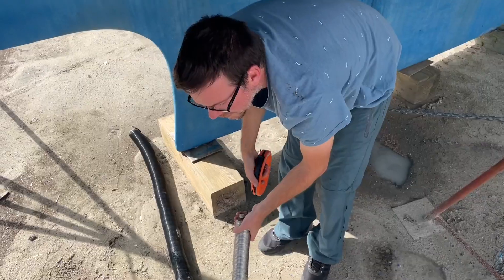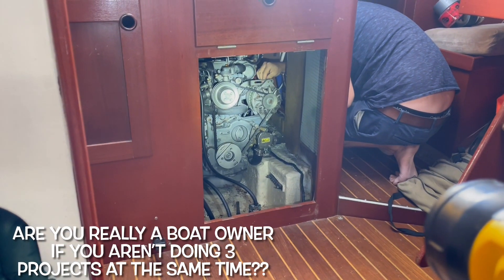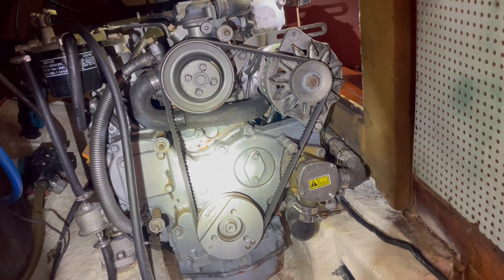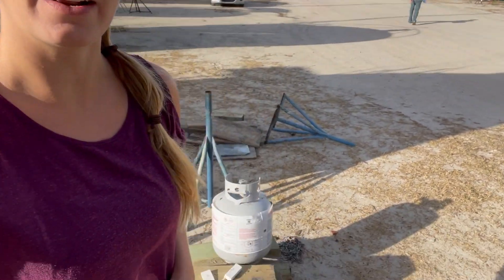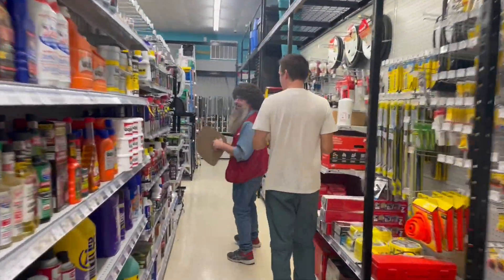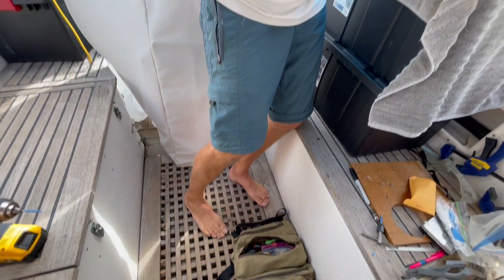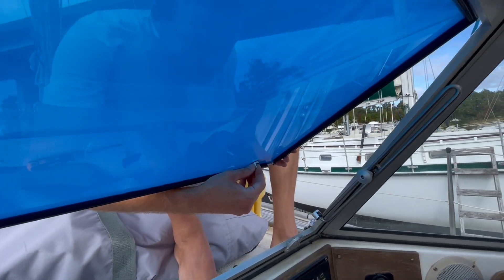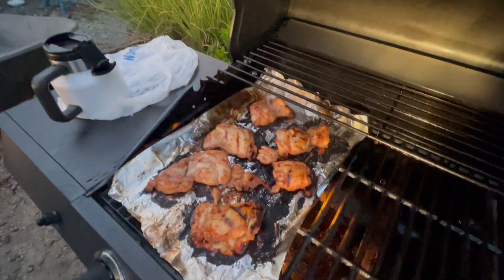Hallberg Rassy 352 Windscreen Repair REVEAL! (And other projects of course) Sailing Joco EP92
In this episode we accomplish a LOT! Not to say we finish everything lol…
We begin the dissection of our old diesel heater exhaust system, Jeff changes the V Belt on the engine for the first time and of course we FINISH THE WINDSCREEN REPLACEMENT!! That one felt real good 👌👌